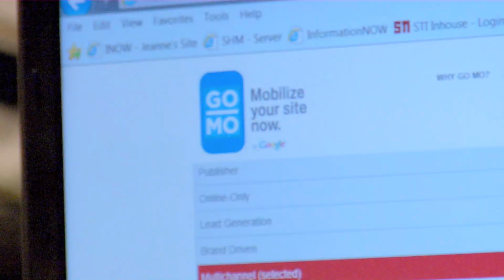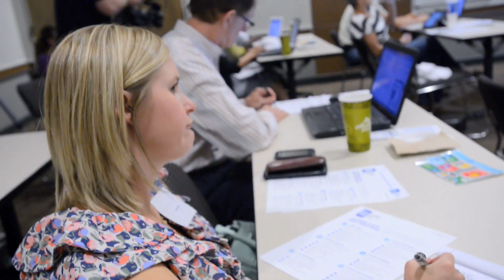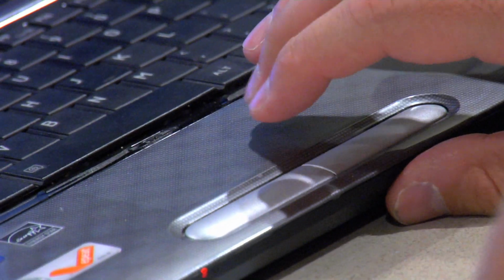Check out Mobile, AL businesses learning to use Google's do-it-yourself mobile site builder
You can learn too, it's easy. and built your free mobile site in 5 simple steps.